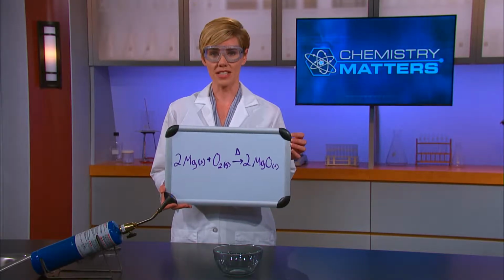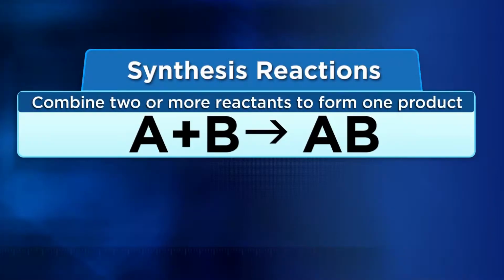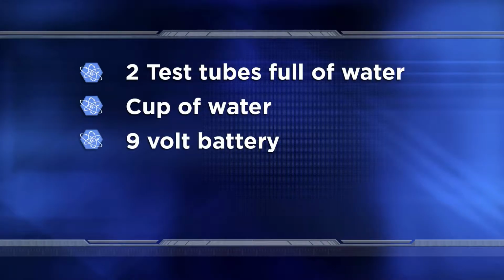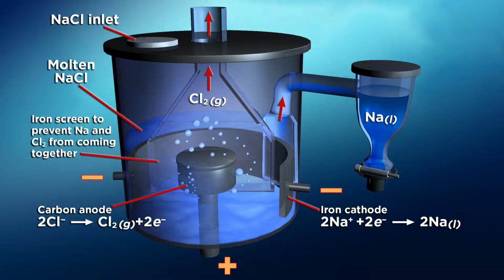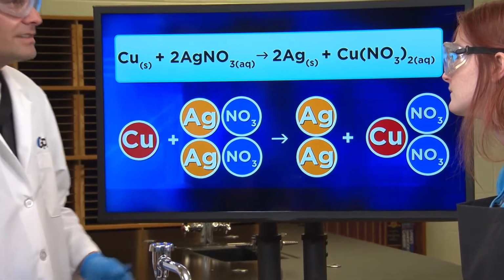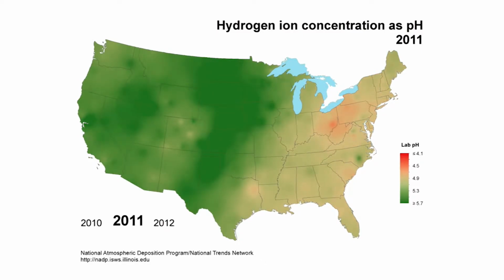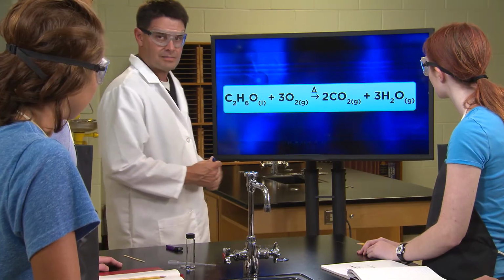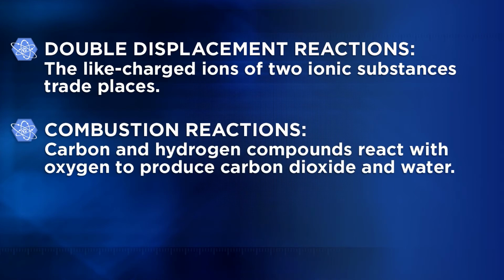Types of Reactions | Chemistry Matters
This segment explores different types of reactions by performing a lab and talking with two special guests - Dr. Eileen Kennedy, who explains how scientists use chemical reactions to synthesize new medications, and Dr. Mike Petelle, who discusses acid rain.